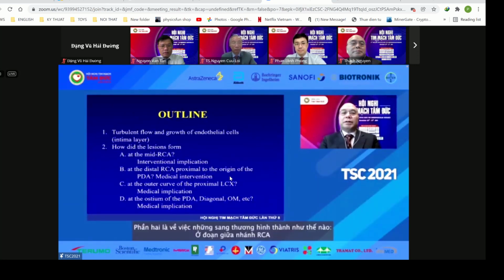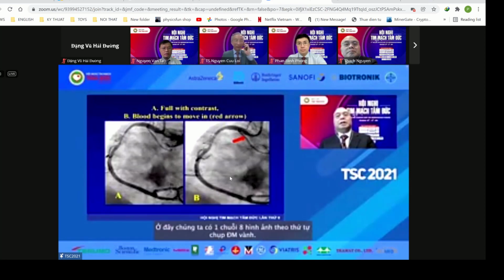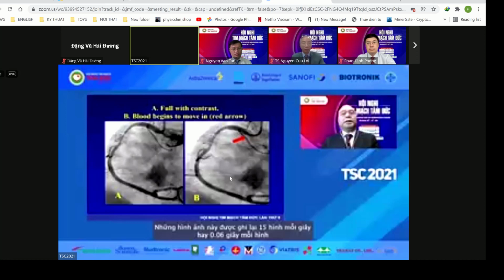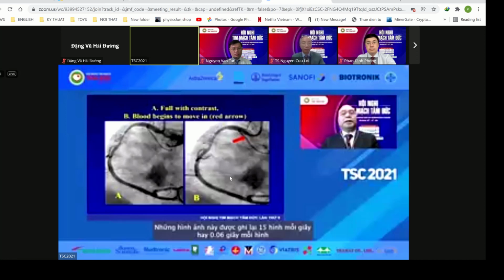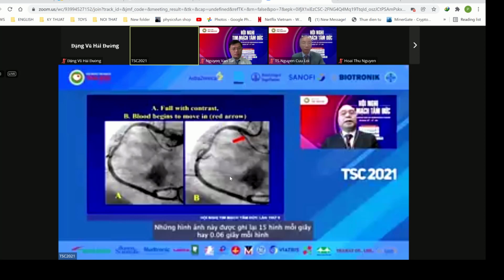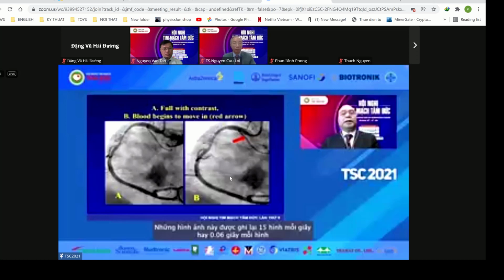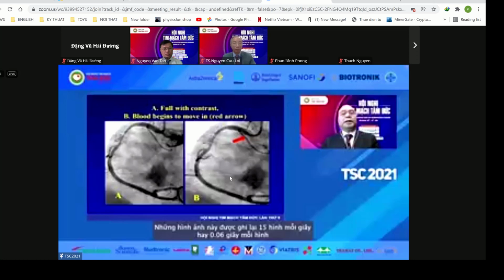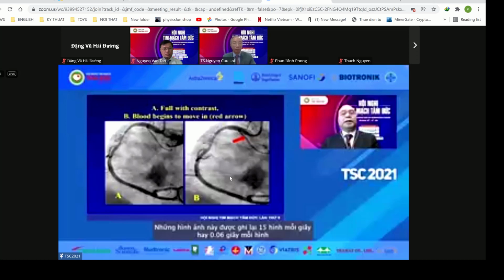Cơ chế bệnh học mới của bệnh động mạch vành. Gs Thạch Nguyễn